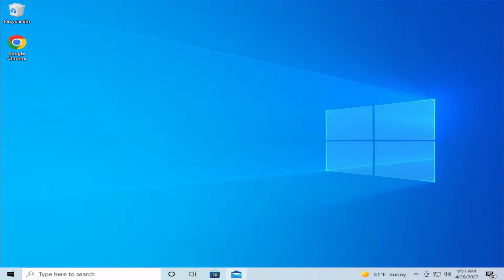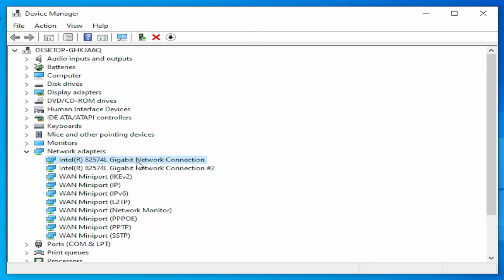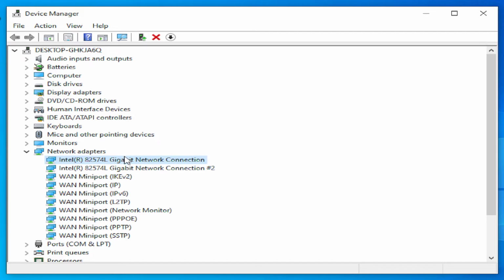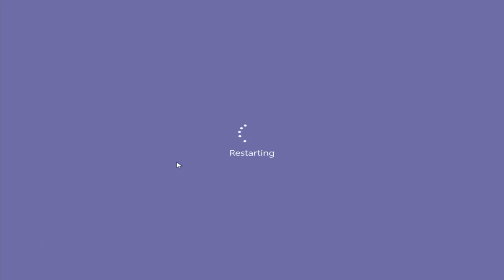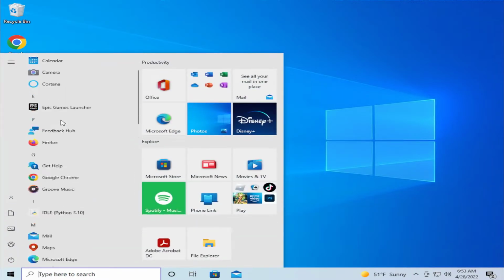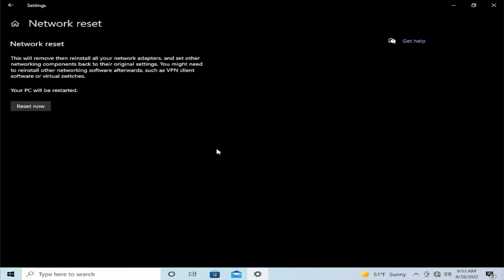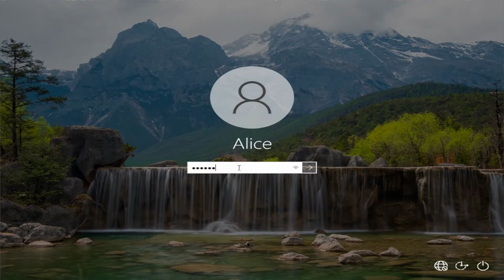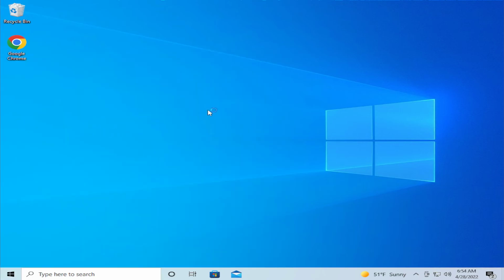Fix Wi-Fi Adapter Problems in Windows 10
● ᴢᴀᴛɪᴇʟ

Fix WiFi and Ethernet Adapter Problems in Windows 10